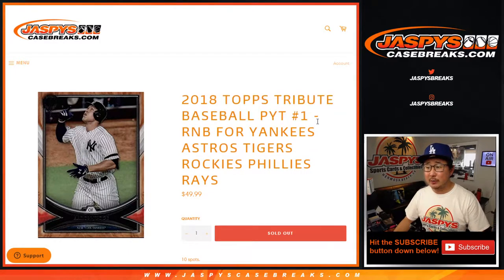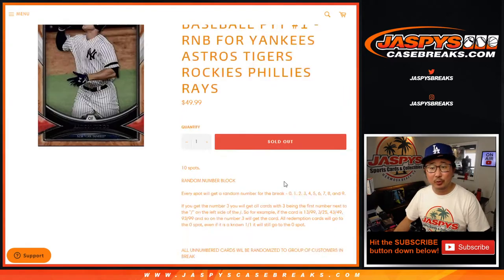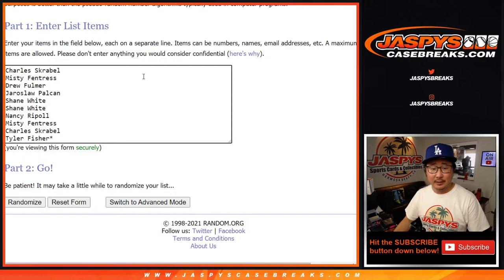RNB // W, 03.17.21 // PYT #1 // 2018 Topps Tribute Baseball (MLB)